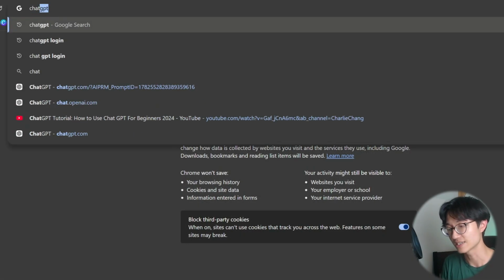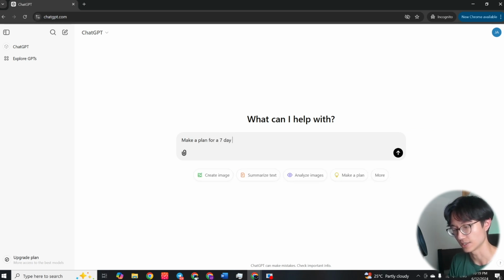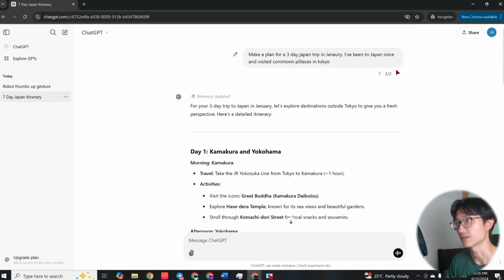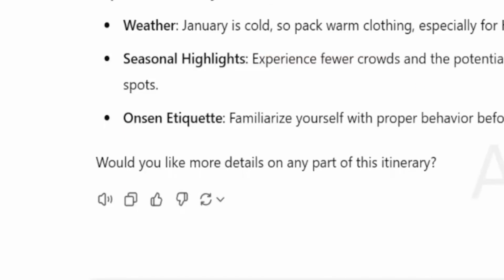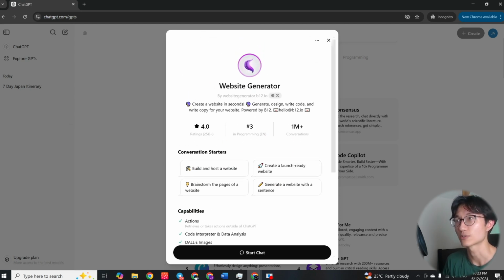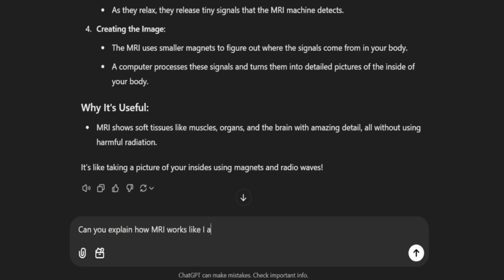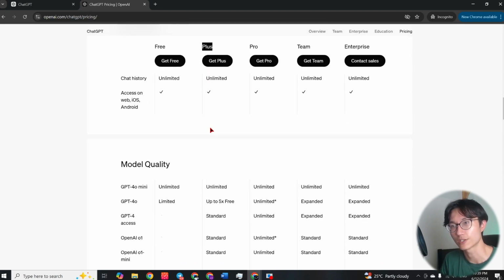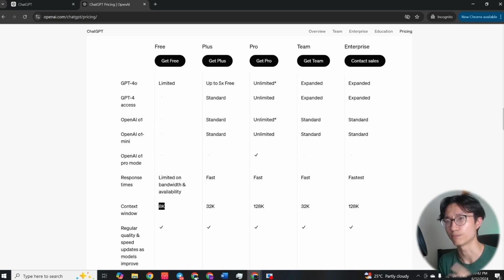All You Need to Know to Start using ChatGPT in 2025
Welcome to Zeroverse, where we explore the power of AI and technology to supercharge your productivity and simplify your daily life.

In this video, I’ll show you how to use ChatGPT like a pro in under 10 minutes. Whether you’re brand new to AI or just curious about how it can make your life easier, this beginner-friendly tutorial is perfect for you. I’ll walk you through the key features of ChatGPT, real-world examples of how I use it to simplify tasks like writing emails or solving problems, and even its limitations (and how to work around them). I’ll also explain the difference between the free and paid versions so you can decide which is best for you. By the end of this video, you’ll know exactly how to use ChatGPT to save time and boost your productivity.

Timestamp:
Coming soon!